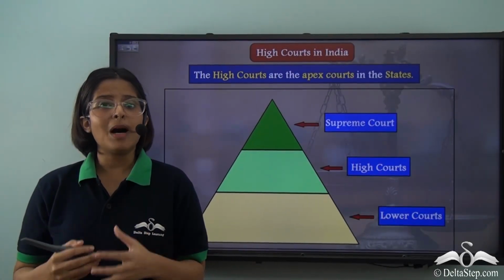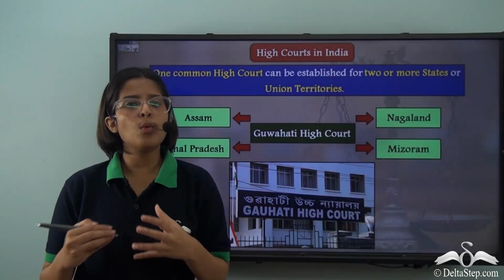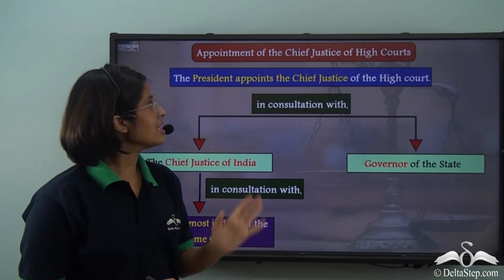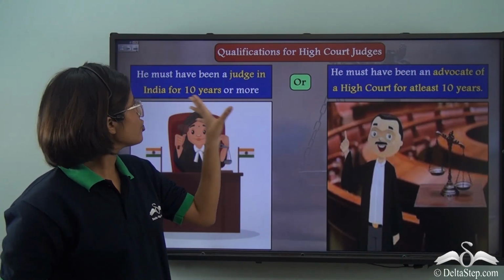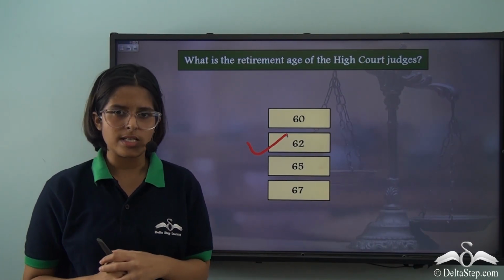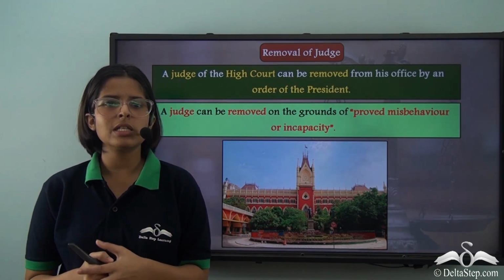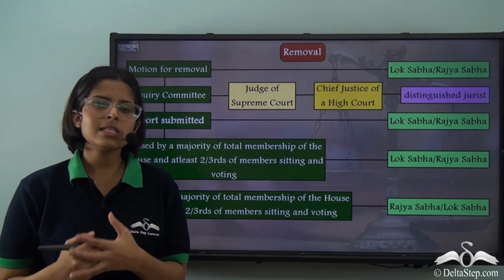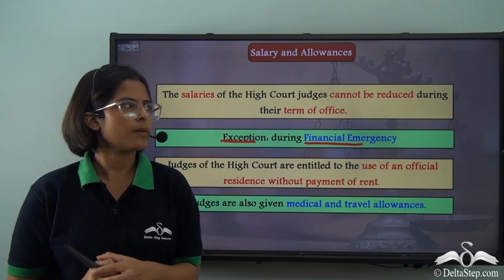The High Courts: Introduction